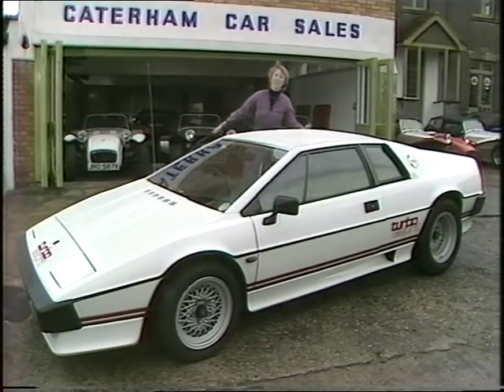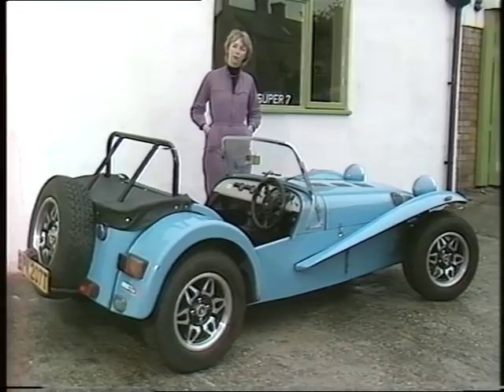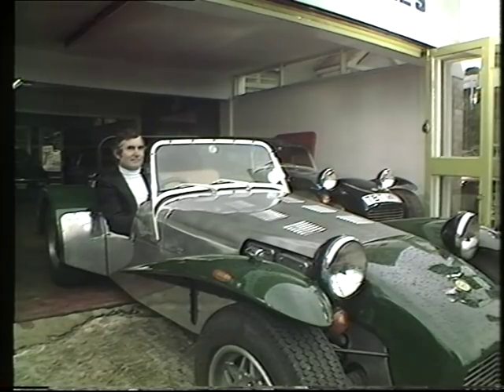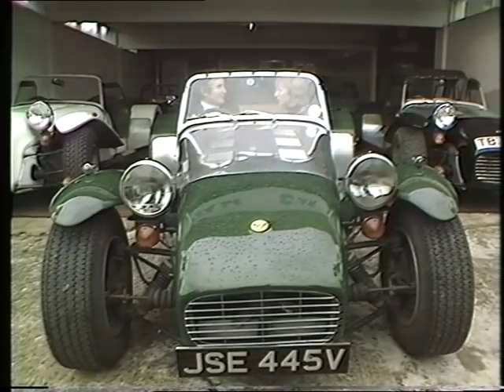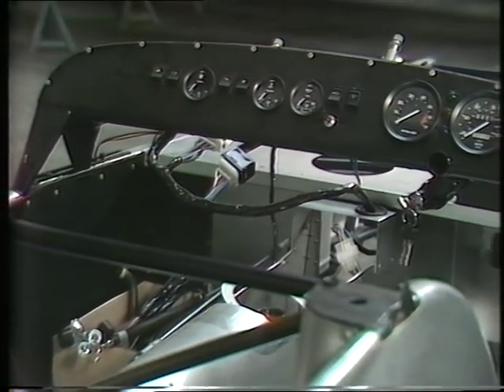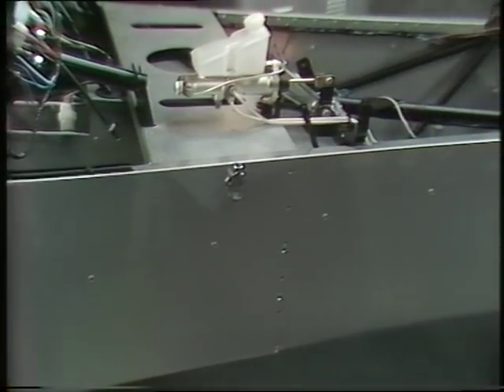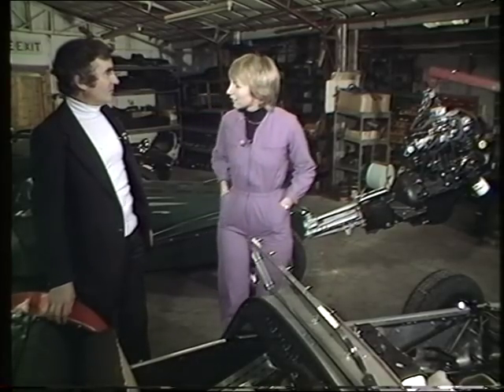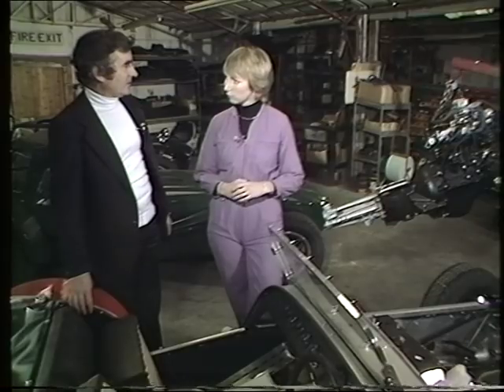Lotus 7 | Caterham Cars | Sports Car | Wheels | 1981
Graham Nearn MD of Caterham Cars speaks to Pam Rhodes about the iconic Lotus 7.
Quote: VT25514